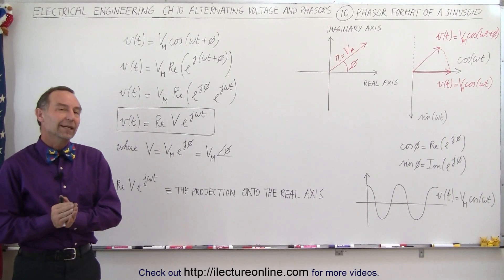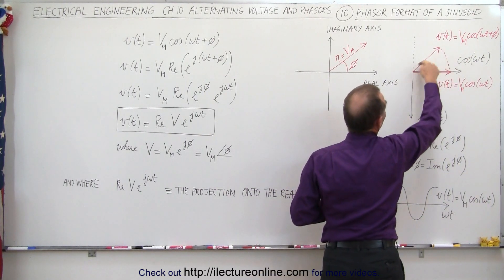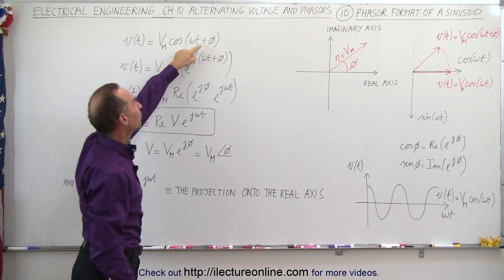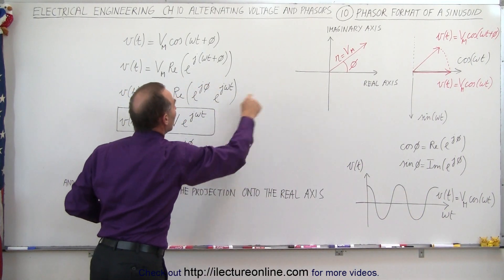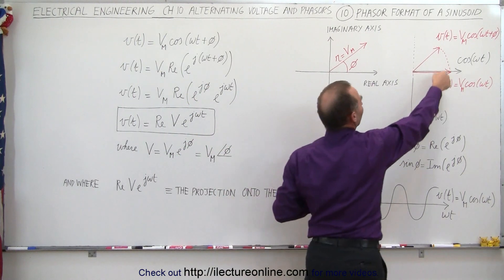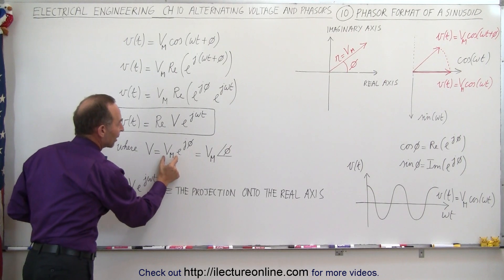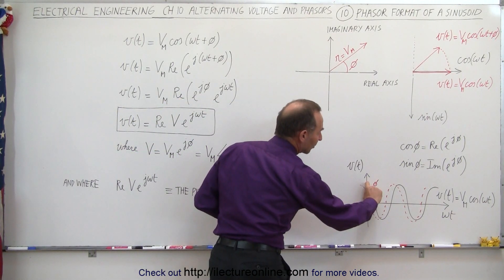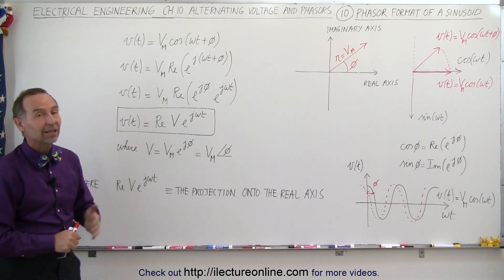Electrical Engineering: Ch 10 Alternating Voltages & Phasors (10 of 82) Phasor Format of Sinusoidal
In this video I will explain how to represent a sinusoid in phasor format including as the real part of a complex exponential or in the form of the magnitude and phase angle.